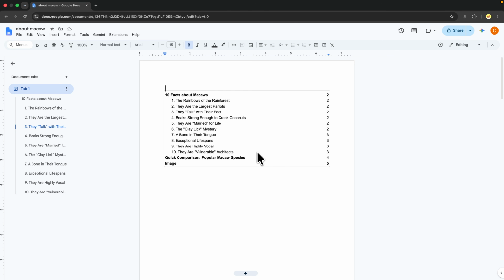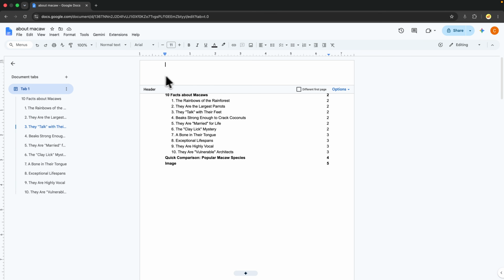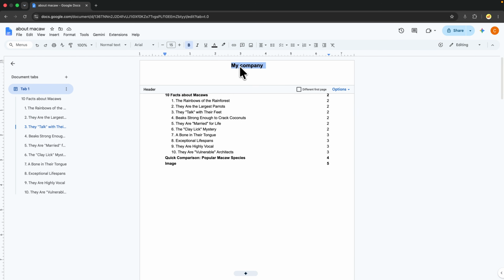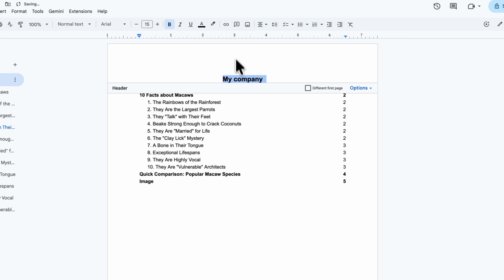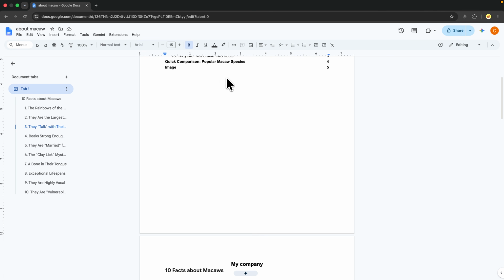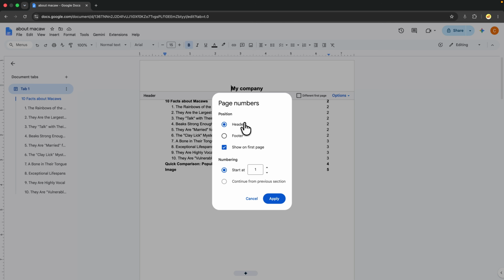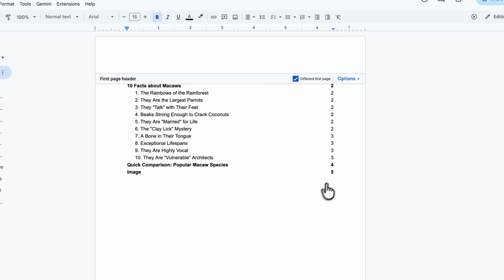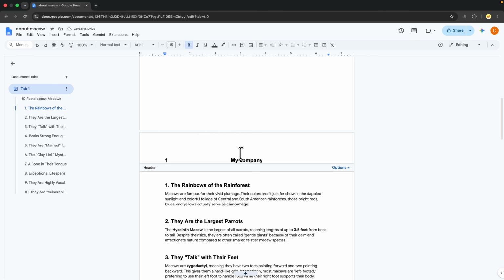How to Add a Header in Google Docs (Step by Step) 2026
In this video, I show you how to add a header in Google Docs and customize it for your document.
A header is text that appears automatically at the top of every page  perfect for titles, company names, or page numbers.